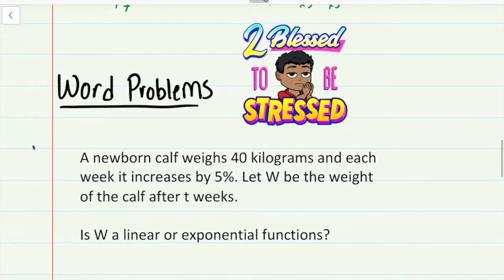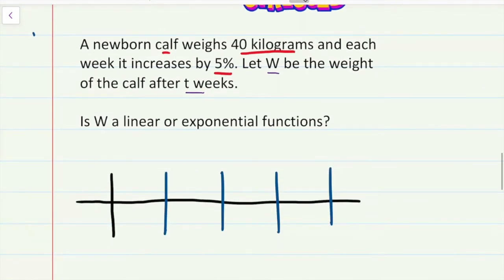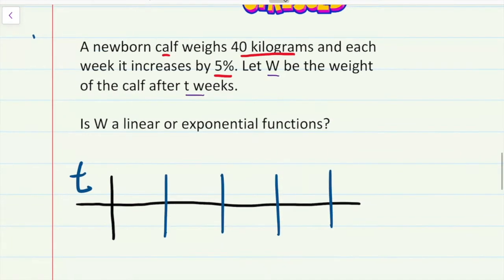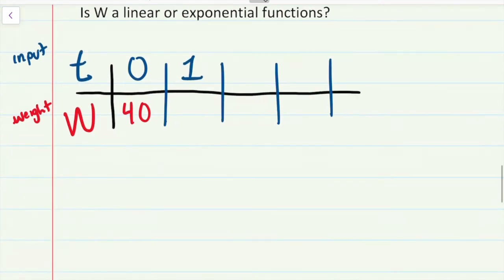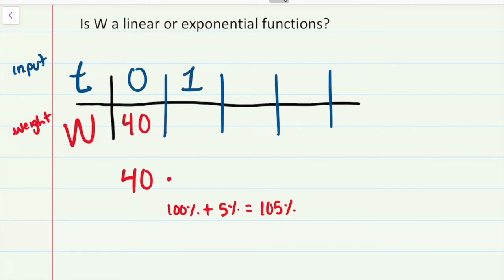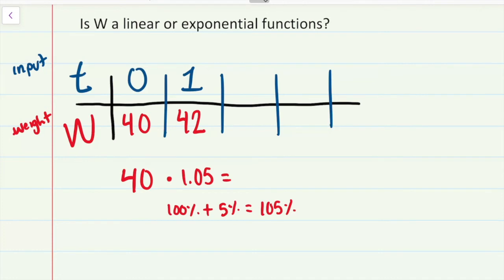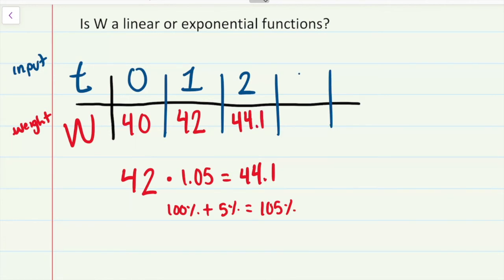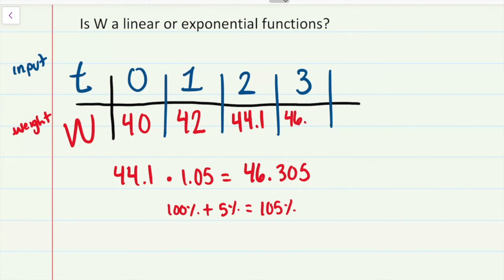Exponential vs Linear Growth!